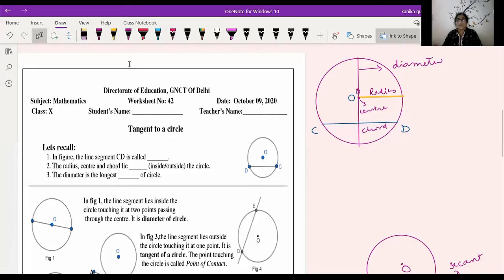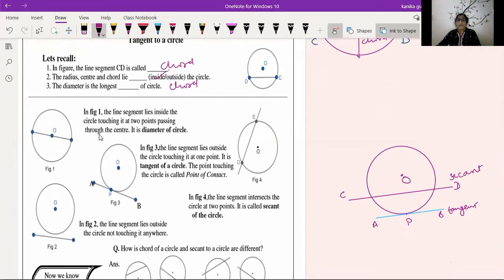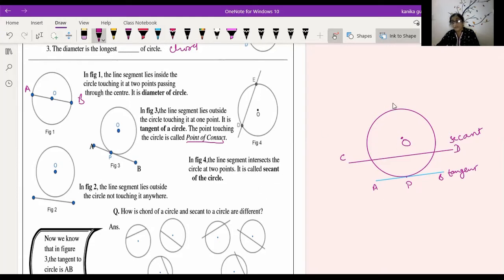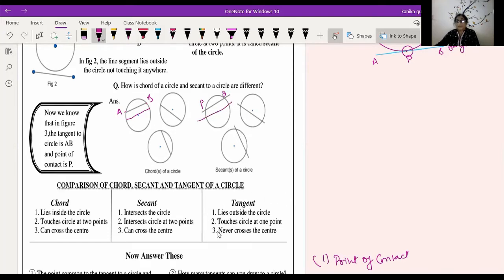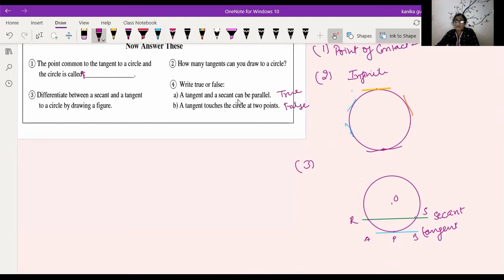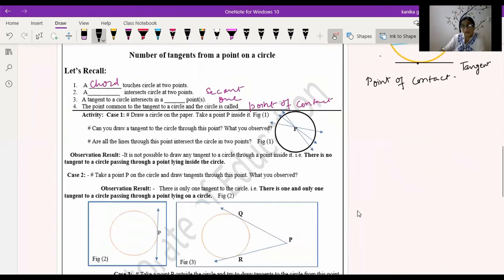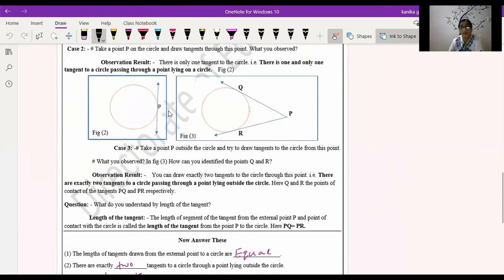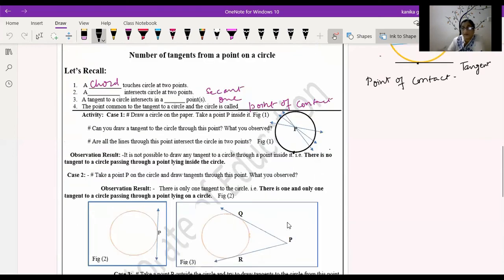ch .circle VOL 1quick revision sample paper class 10th in English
solution of revision sample paper chapter circle  DOE worksheet 42,43 maths in English